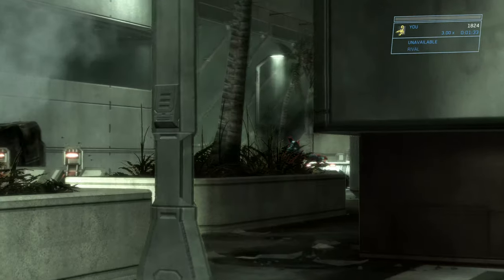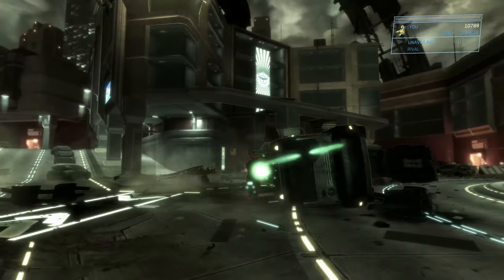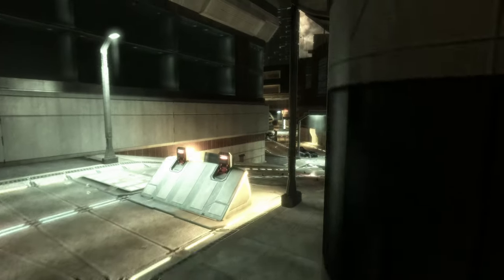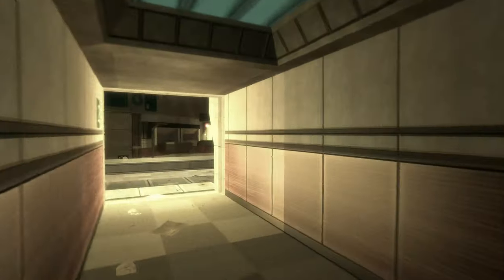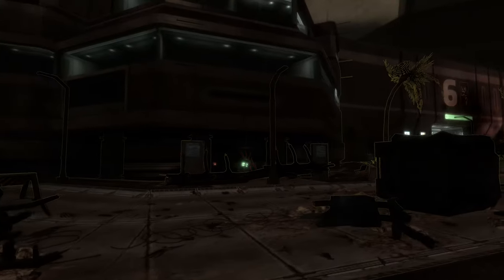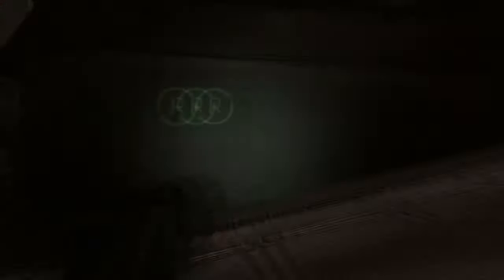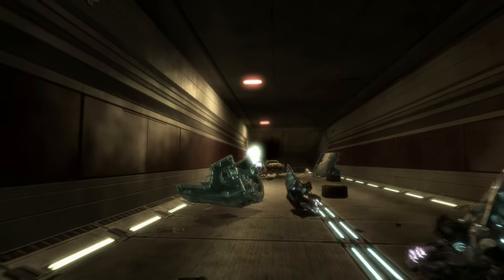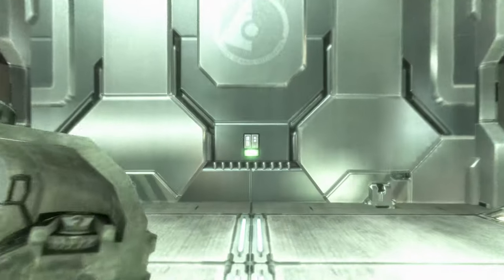Halo MCC - Halo 3: ODST LASO (Part 0: Mombasa Streets) - Safety Not Guaranteed - Guide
Part 0 of 8 for completing a Halo 3: ODST LASO playlist in the Master Chief Collection which will grant you the "Safety Not Guaranteed" achievement.

Segments
[00:50] - Recon Helmet
[05:36] - Drone Optic
[07:38] - Gauss Turret
[10:21] - Remote Detonator
[14:19] - Sniper Rifle
[17:01] - Biofoam Canister
[19:19] - Data Hive

Level - Mombasa Streets
Difficulty - Legendary
Skulls - Skulls will automatically be selected when you select the Halo 3 LASO playlist.  They are as follows:  Black Eye, Blind, Catch, Cowbell, Famine, Grunt Birthday Party, Iron, IWHBYD, Mythic, Thunderstorm, Tilt, and Tough Luck.